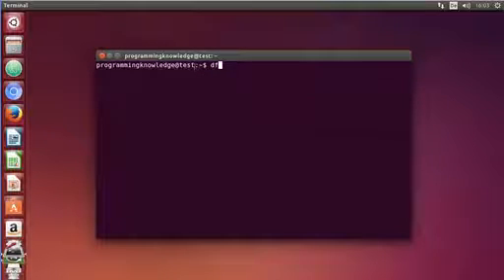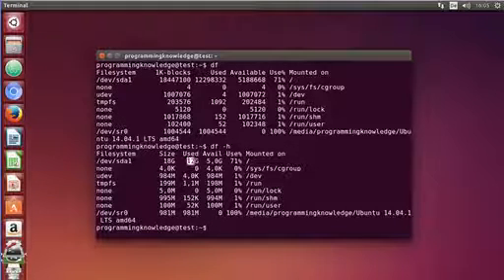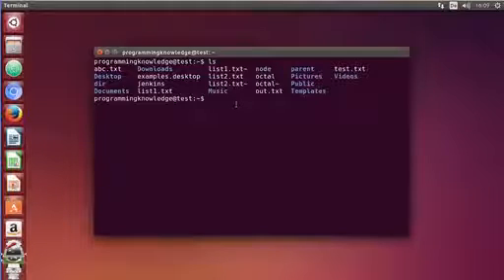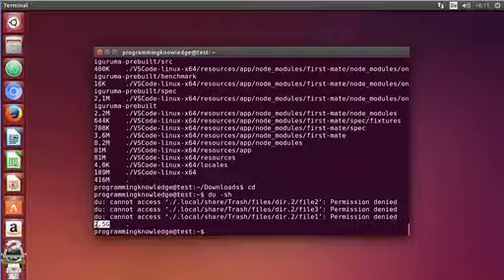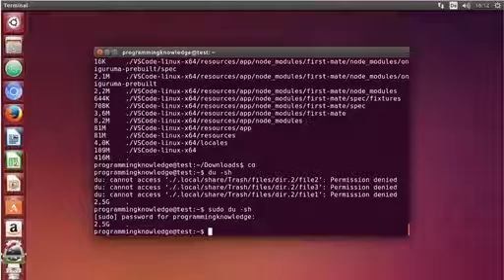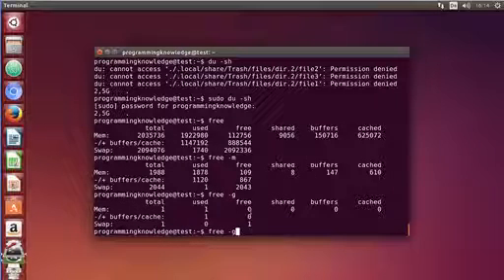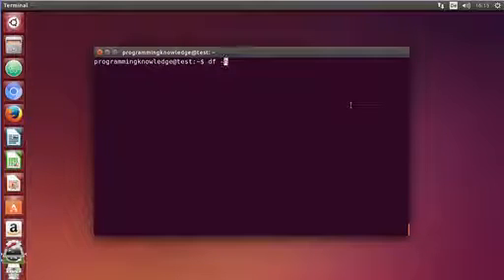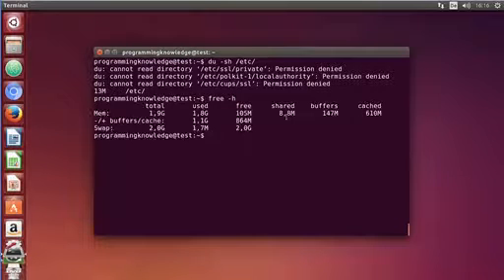Ubuntu Lesson 26: du , df, free command - Tutorial For Beginners